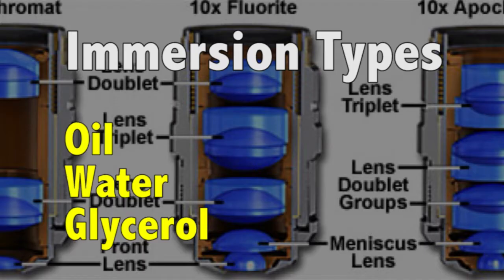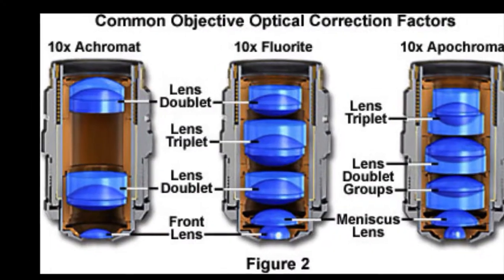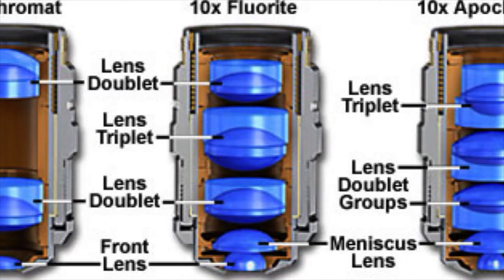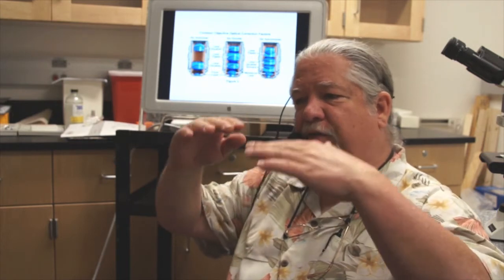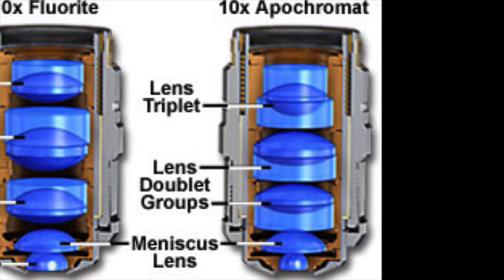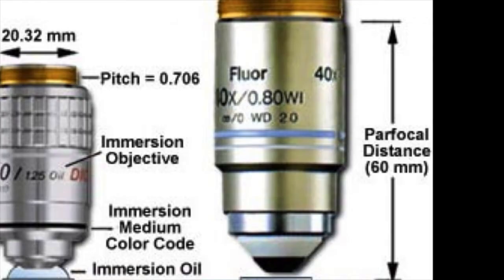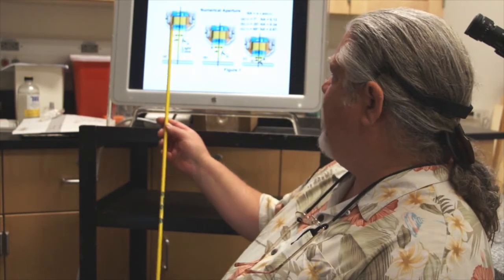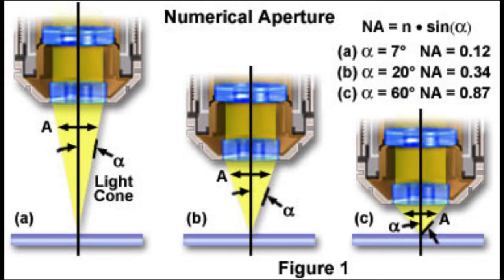1-4 Grades of Objectives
Armitage discusses grades of objectives and how aberrations are corrected. (i) A planachromat corrects for flatness of field, so the entire field is in focus from edge to edge appearing flat. (ii) A fluorite objective is highly corrected for the transmission of light. It is made of fluorite glass that doesn't absorb so much of the light. (iii) Chromatic aberration is caused by the various colors of light having different wavelengths, so without correction after magnification they would focus at different distances. An objective that corrects for all three problems would be a planapochromat fluorite objective. Not all objectives are interchangeable. Old style fixed tube length objectives with a Royal Society thread won't work on modern microscopes. Realize that not all wet objectives are for oil. Alternatively, water immersion or glycerol immersion may be specified. Numerical aperture is the strength of the objective at bringing light into the optical path to resolve your image. The best numerical aperture has the shortest working distance.